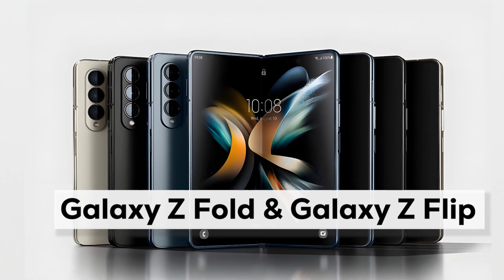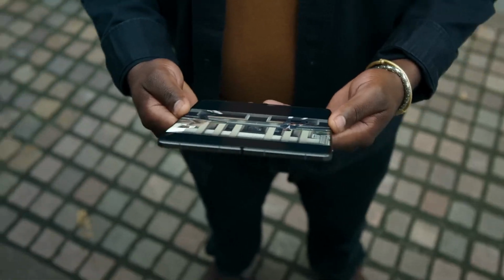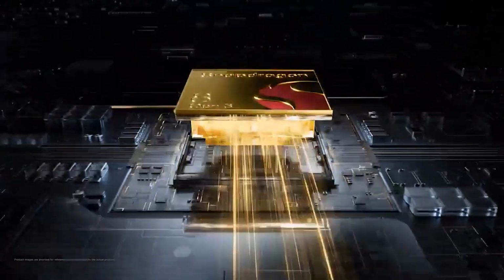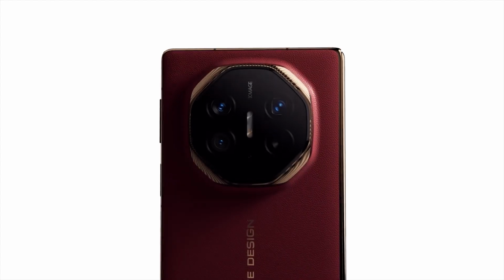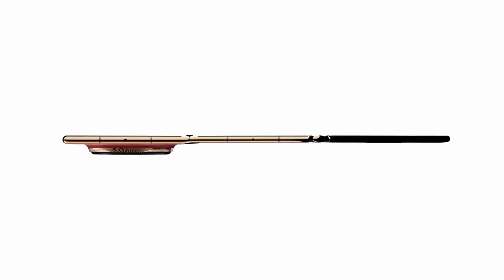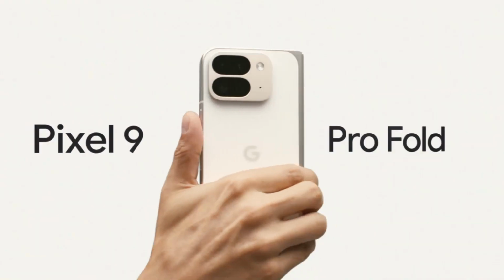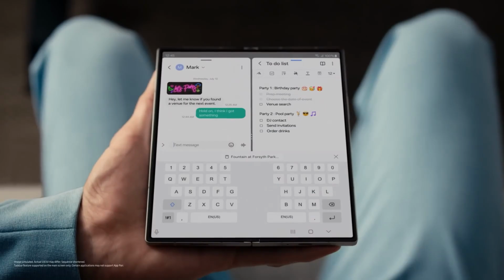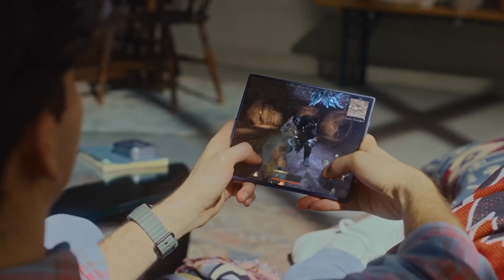I Spent 100 Hours Testing Best Foldable Phones and Here's What I Found!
The Best Foldable Phones 2024 are listed below. At Top Tech Review, we've researched the Best Foldable Phones in 2024 saving you time and money.

► 5. OnePlus Open (Best Innovation)
► 4. Honor Magic V3 (Best Value)
► 3. Huawei Mate XT Ultimate Design (Latest trio)
► 2. Google Pixel 9 Pro Fold (Best Camera)
► 1. Samsung Galaxy Z Fold 6 (Best Overall)

In today’s video, we’re diving into the top 5 foldable phones of 2024. The foldable phone market has evolved rapidly, with new contenders from Google, Huawei, Honor, and OnePlus stepping up the game. Once dominated by Samsung, the foldable space now offers impressive options and even some price drops. We’ll start with the OnePlus Open, which stands out with its sleek design and impressive camera setup. Next, the Honor Magic V3 impresses with its slim profile and high performance. Then, we explore the innovative Huawei Mate XT Ultimate, featuring a unique triple-fold design and robust specs. The Google Pixel 9 Pro Fold offers a stunning display and advanced camera capabilities, while the Samsung Galaxy Z Fold 6 tops the list with its refined design and powerful features. Join us as we break down what makes each of these foldables special and help you decide which might be your next tech upgrade!

We conduct in-depth research to bring you recommendations for top-rated products. While we don't own all the products mentioned, our selection is based on thorough analysis and user feedback to help you make informed decisions. The price tags we give in the video are approximate according to our research.

CHAPTERS:
00:00 - Intro
00:51 - OnePlus Open (Best Innovation)
02:57 - Honor Magic V3 (Best Value)
04:59 - Huawei Mate XT Ultimate Design (Latest trio)
07:12 - Google Pixel 9 Pro Fold (Best Camera)
09:31 - Samsung Galaxy Z Fold 6 (Best Overall)

Hope you enjoyed my Best Foldable Phones 2024 video.